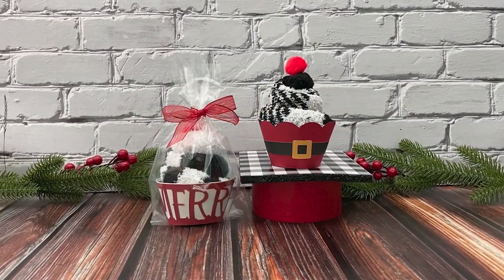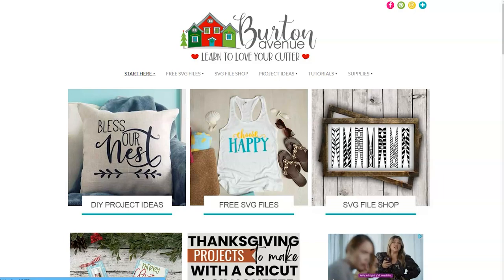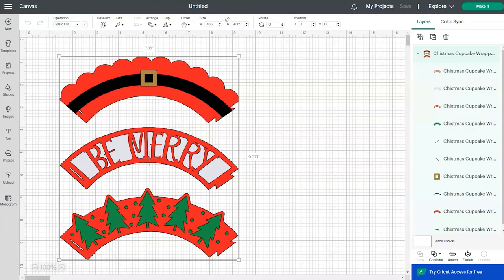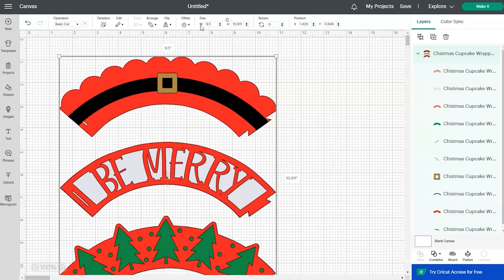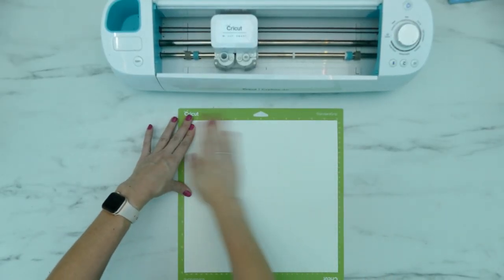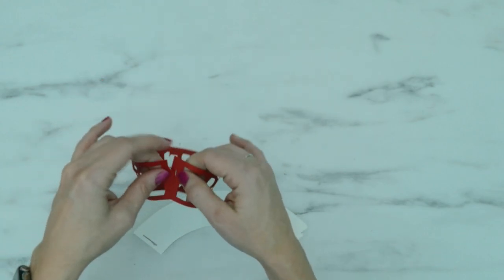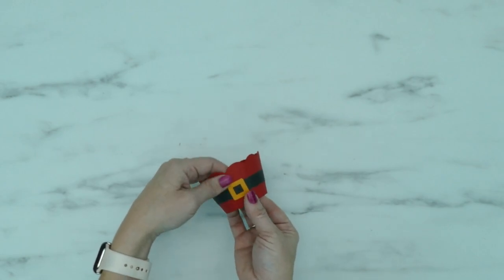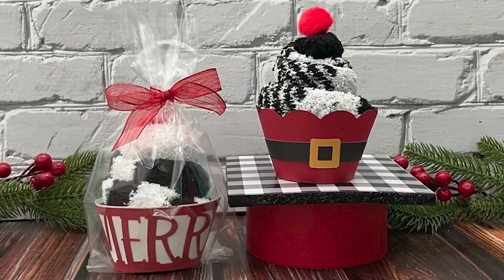Christmas Rolled Sock Cupcakes | Cricut Christmas Project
Today, I'm showing you how to make these super cute, super easy rolled sock cupcakes for Christmas. This is a fun and easy Christmas project to create with your Cricut and I'm excited to show you how to make it!

Get the free SVG file for this project and the full tutorial
I love my Cricut and I want you to love yours, too! Not only do I share lots of great tutorials and project ideas, but I also share tons of free cut files for your Cricut.

Cardstock
Socks
Small Elastics
Pom Pom Balls
Straight Pins
Cello Bag & Ribbon (Optional)
Cricut
Cutting
Cut File (available for free at burtonavenue.com)